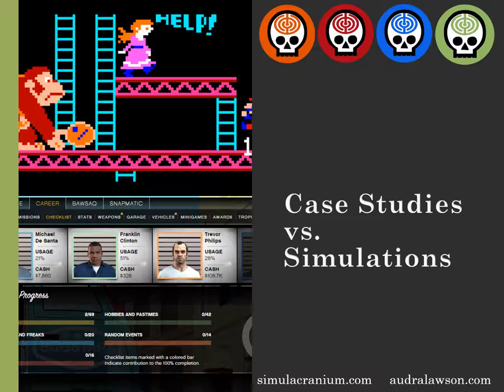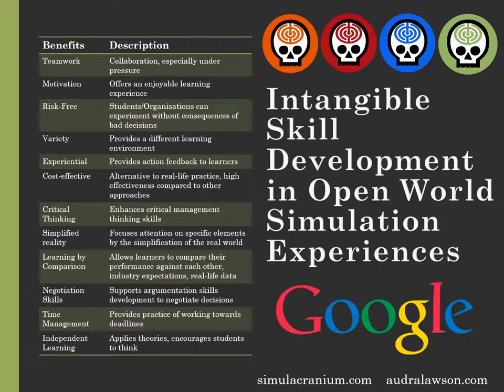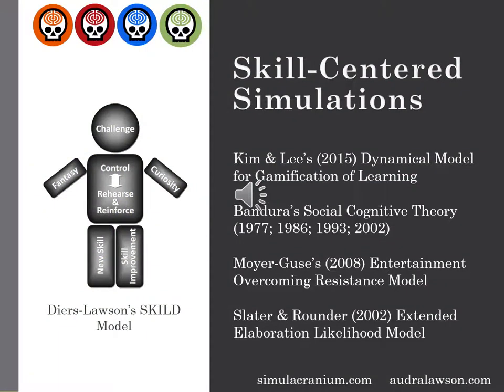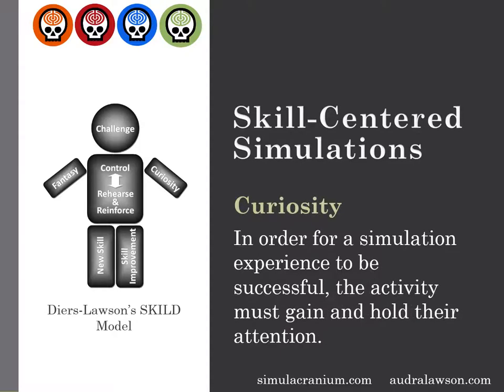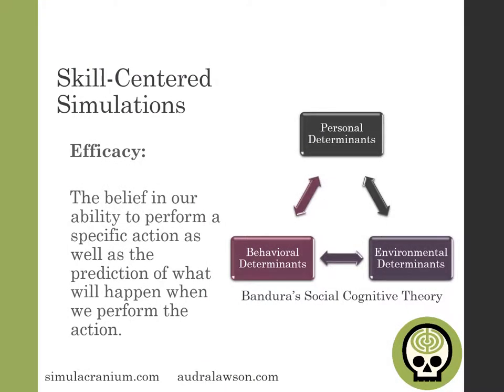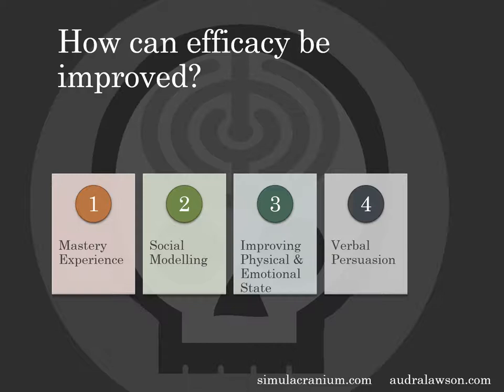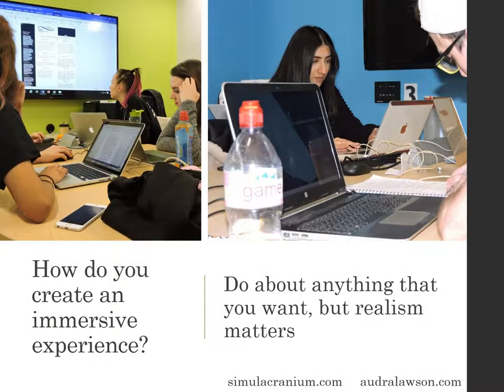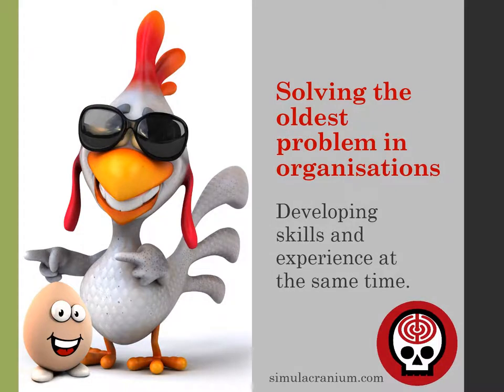The Theory Behind Simulations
Making the case of developing simulation-based approaches to new skill development for students and professionals.